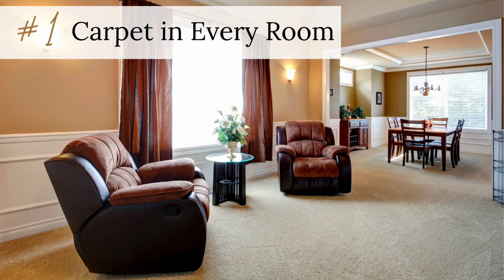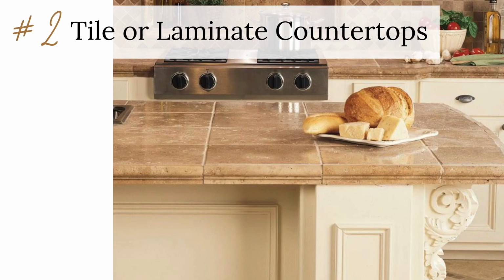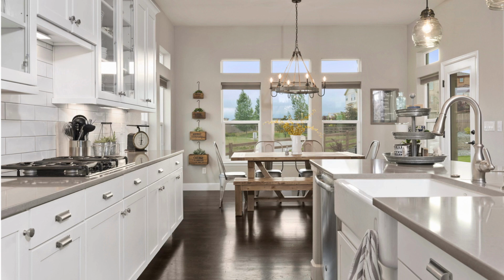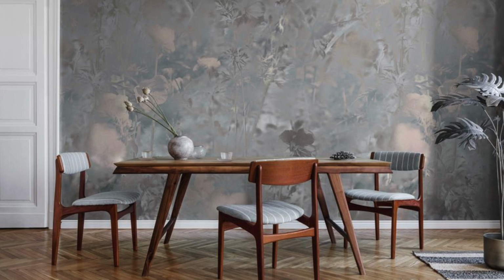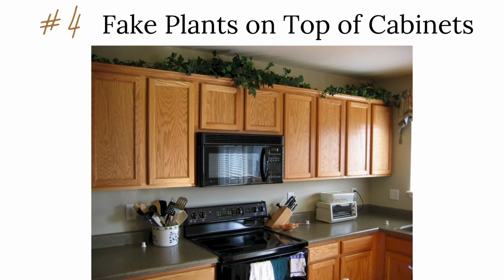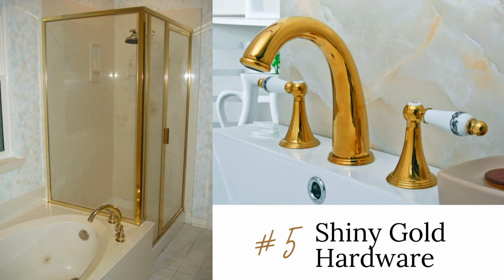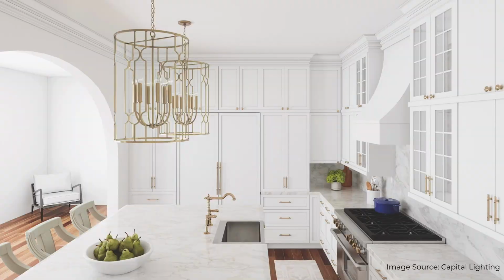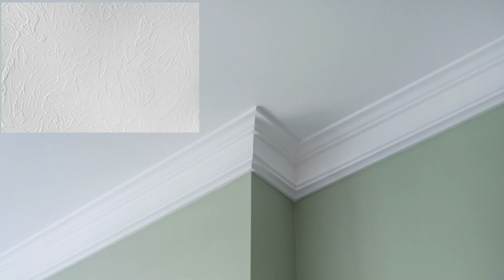6 Design Trends that are Seriously Dating Your Home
There are some interior design trends from the past decades that are still desirable today, or have come in and out of style over the years. However, there are other design features that haven't stood the test of time and are making your home look dated. If you're thinking about selling in the near future, or have plans to do some renovating, then consider updating or replacing these 6 design "features" that are seriously dating your home!

🎁 FREE GUIDE: 7 Secrets of Successful Decorating + 25 Pro Tips
Feeling like your room still looks unfinished—no matter what you try? You’re not alone. This free guide will walk you through 7 key design secrets (plus 25 bonus tips!) that professional designers use to make every space feel complete, cohesive, and beautiful.

Melissa Welsh is an Interior Designer and DIY enthusiast, who shares home decorating tips and interior design secrets, so you can learn to decorate your home like a pro! Her online courses and eBooks offer easy to follow steps to create a beautifully designed home, and help you feel more confident in your home decorating.

for FREE resources and online courses to help you create that beautiful home you've been dreaming of, without having to hire an expensive designer.

The images used in my videos do not always belong to me. Some are stock photos, others are from popular interior design sources, or talented designers and homeowners. I make every attempt to list the source for each image, where applicable.